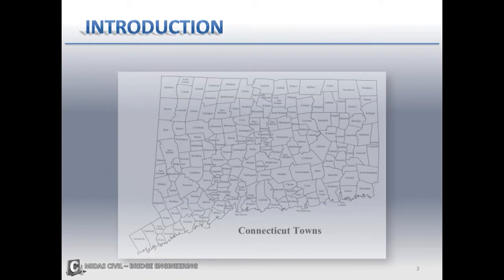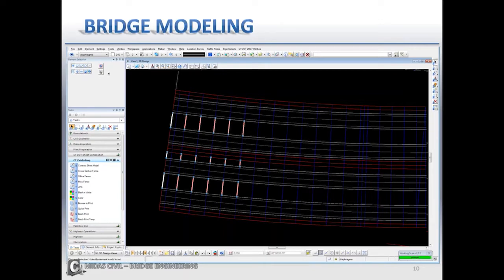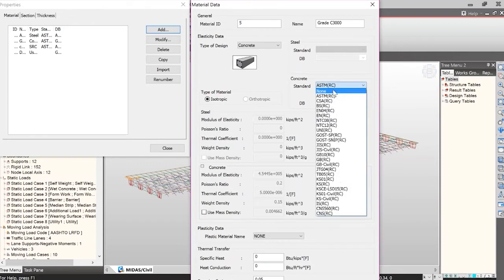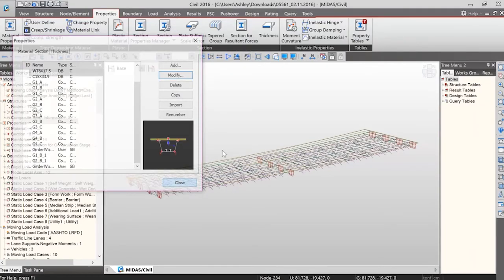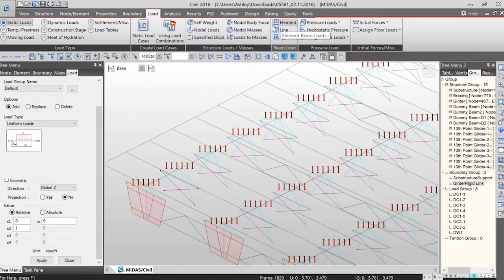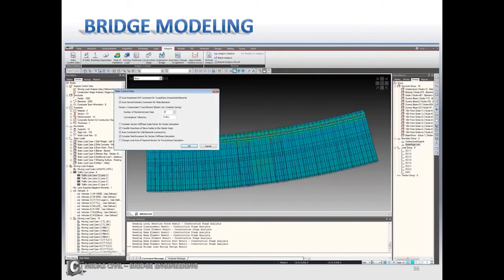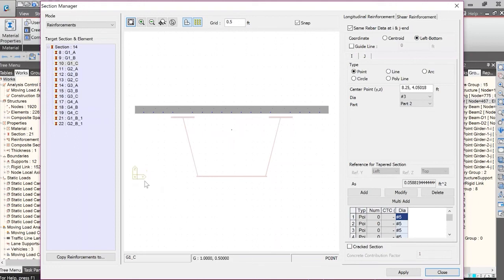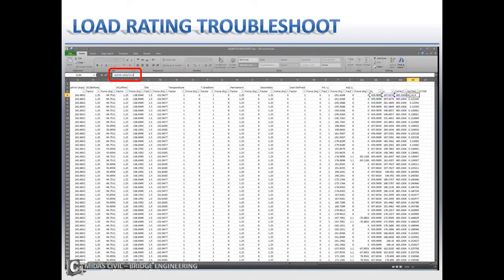Case Study: Load Rating of Curved Steel Tub Girder Bridge in Connecticut Towns, USA